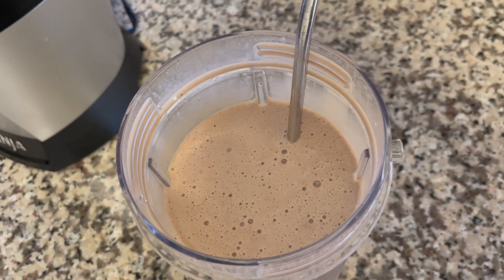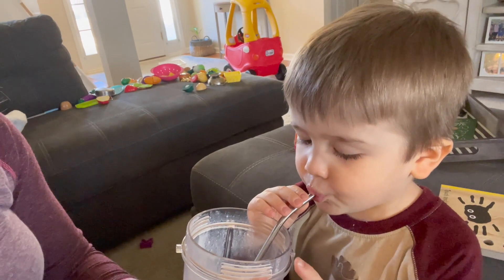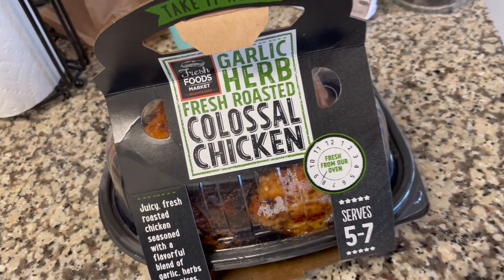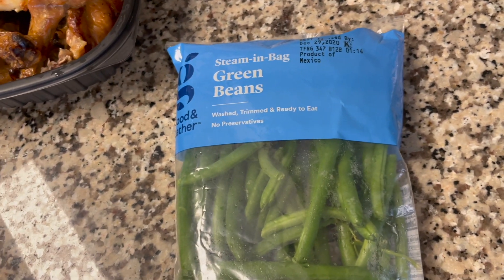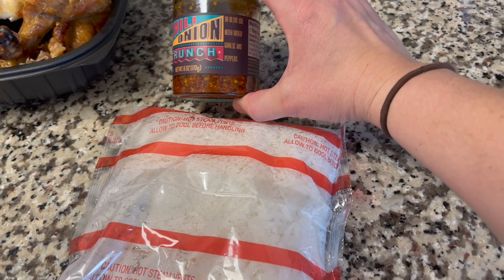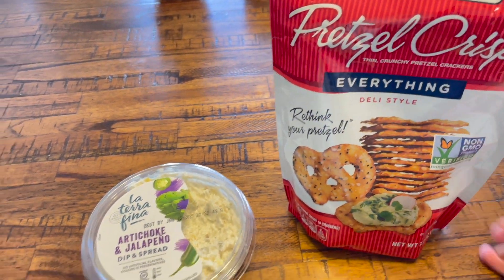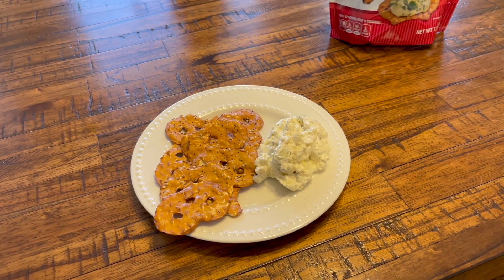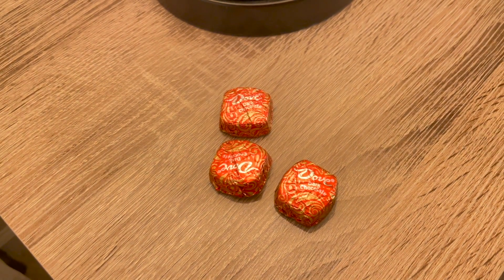WHAT I EAT IN A DAY / WHOLE DAY OF EATING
In today's video I show you what I eat in a typical day.

My blender: